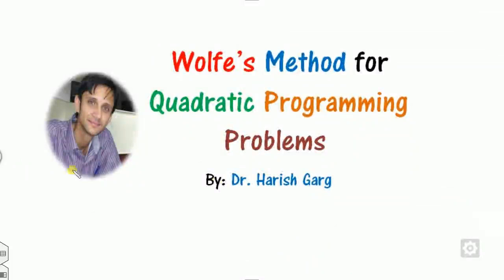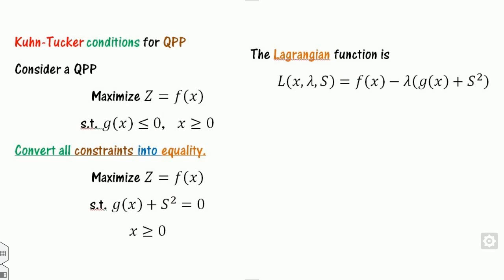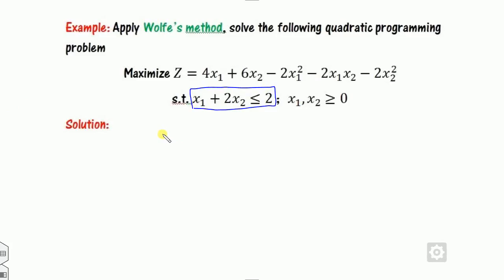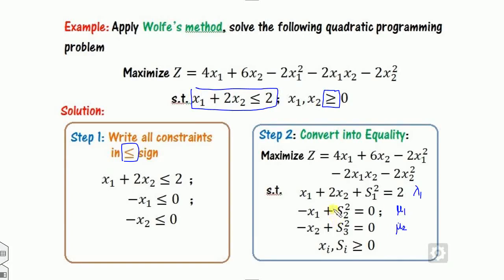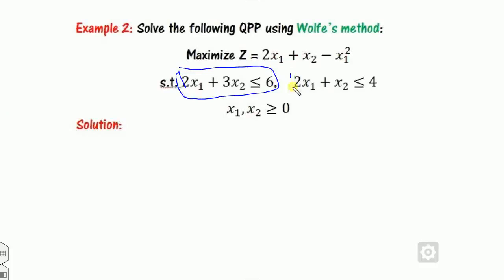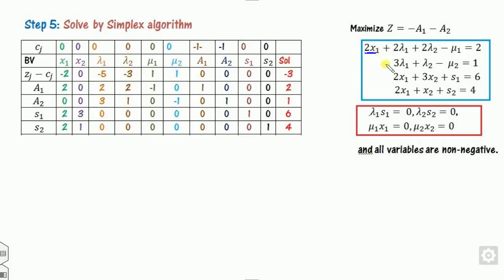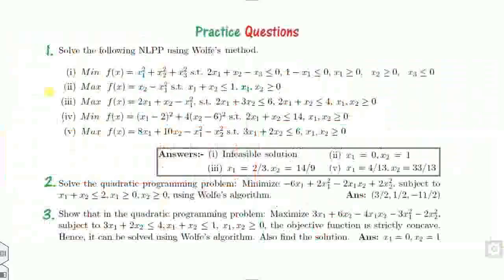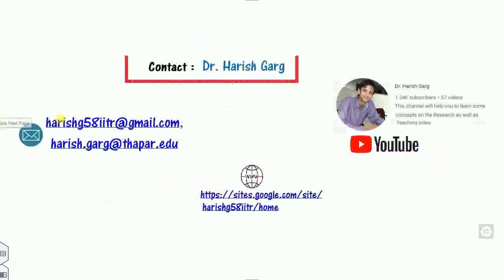Wolfe's Method for Quadratic Programming Problem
This lecture will explain the working of Wolfe's Method for Quadratic Programming Problem.